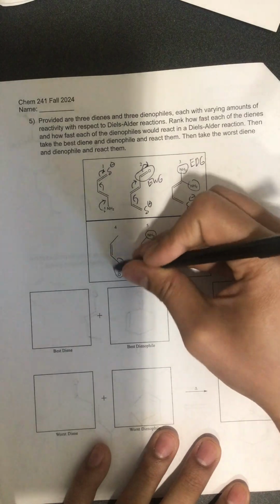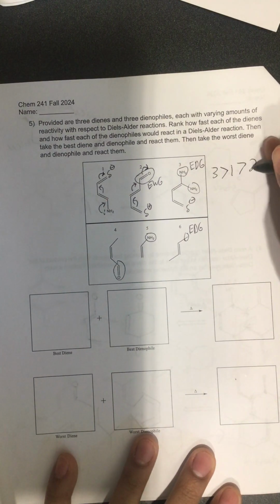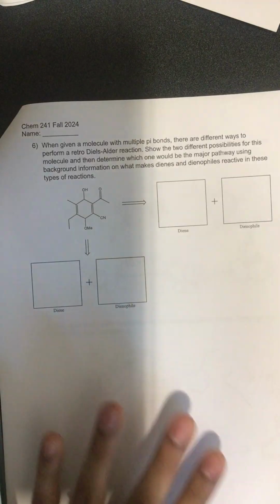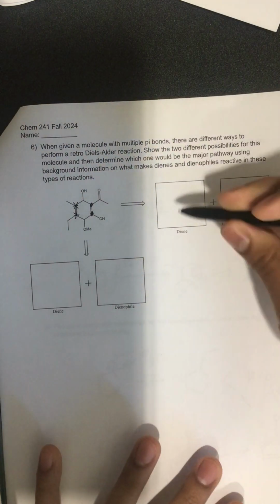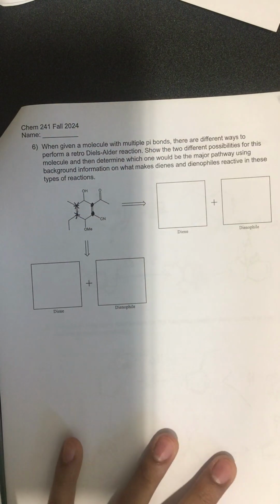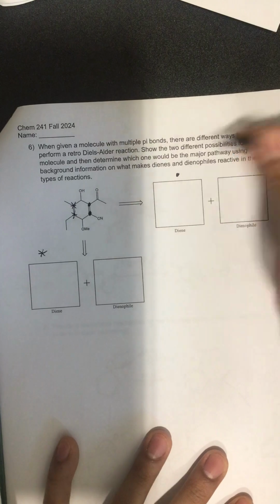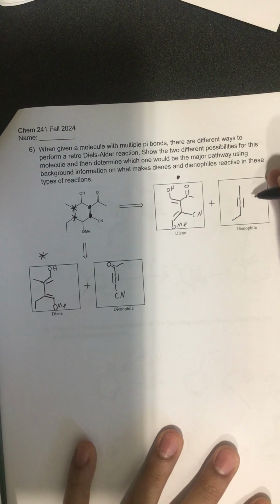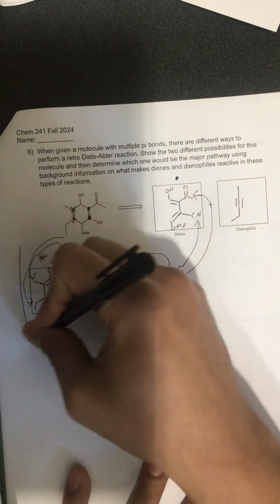Fall 2024 Week 3 Worksheet Solutions Video